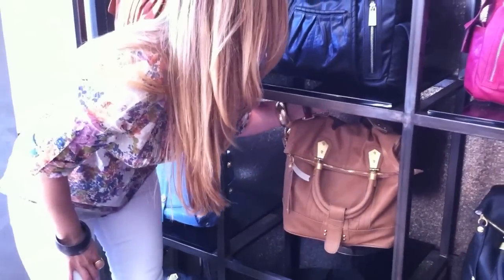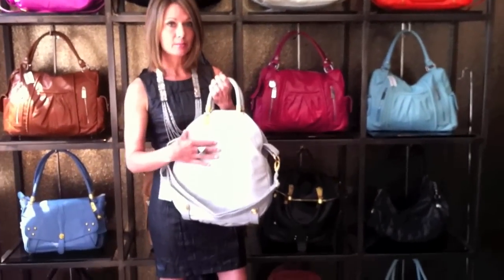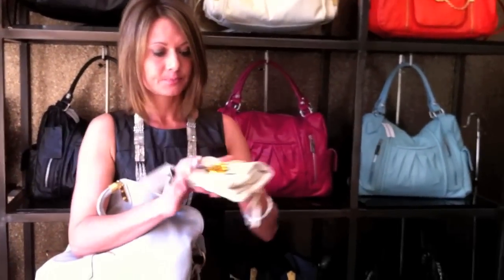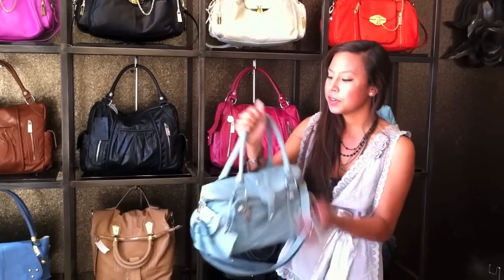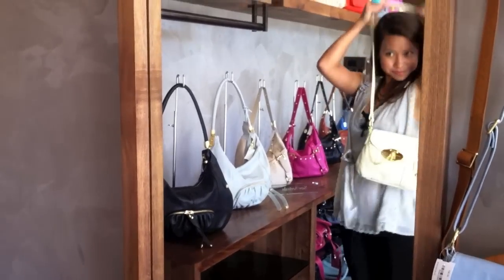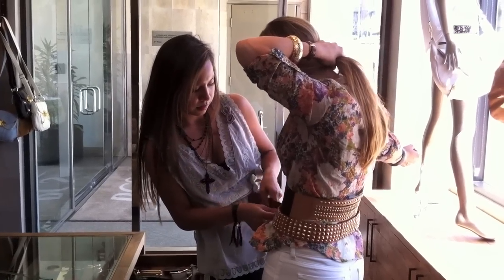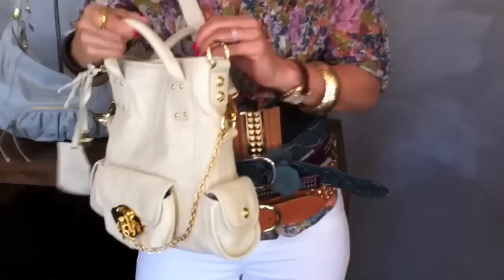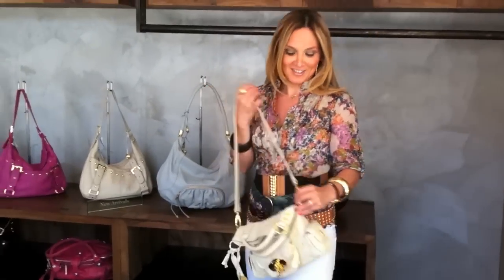Rough Roses Spring 2011 Handbags | Handbago TV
The Handbago Girls head out for a shopping trip to check out the Spring 2011 handbag and belt collection at the Rough Roses store on Wilshire Blvd in Los Angeles California.